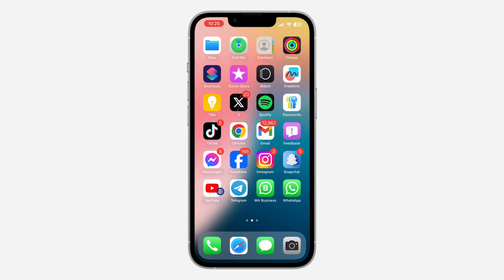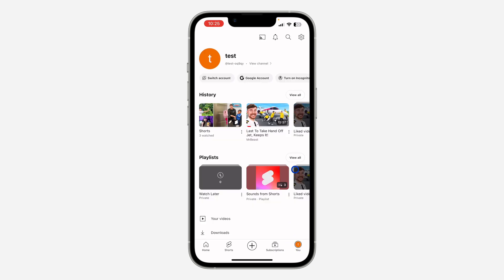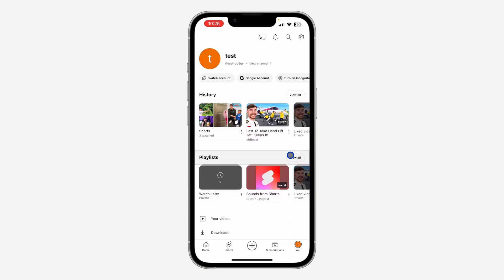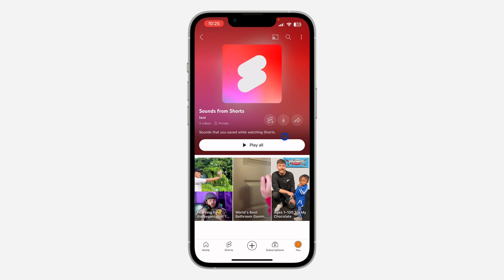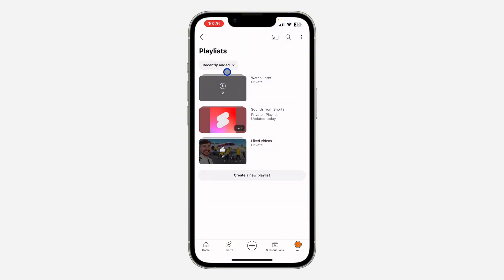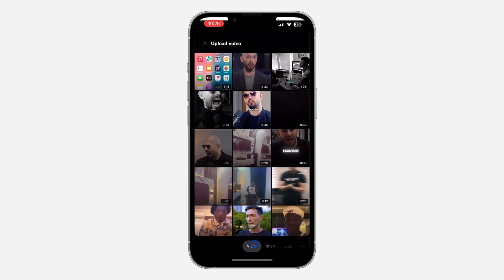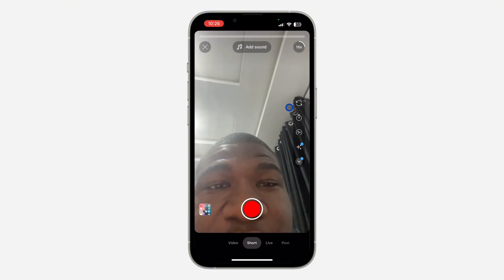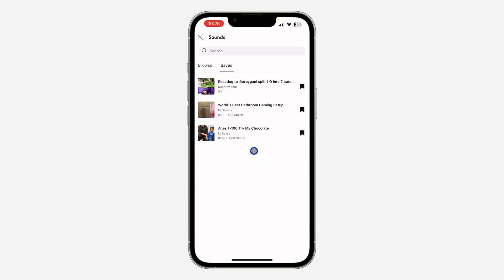How to Check Saved Sounds on YouTube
Learn how to check saved sounds on YouTube with this straightforward tutorial! Whether you’re a content creator looking to revisit your favorite audio clips or a viewer wanting to find sounds you’ve saved, we’ll show you the simple steps to access and manage your saved sounds from YouTube shorts. Perfect for anyone looking to optimize their YouTube experience. Watch now to discover how to check saved sounds on YouTube!